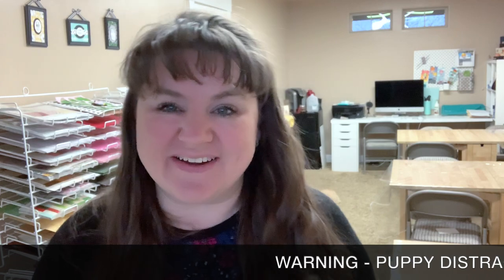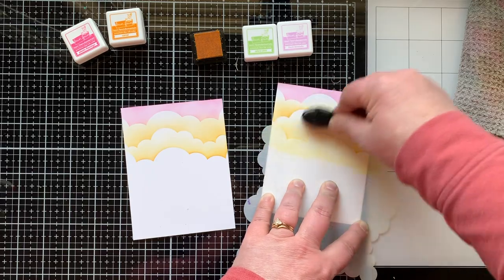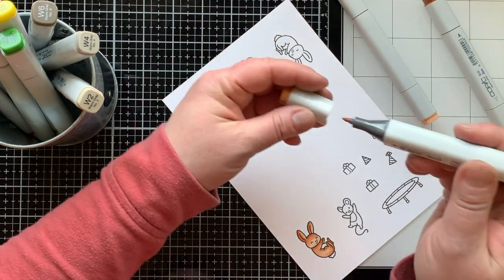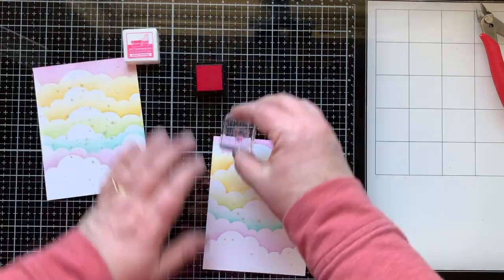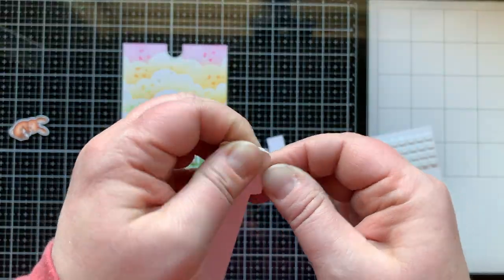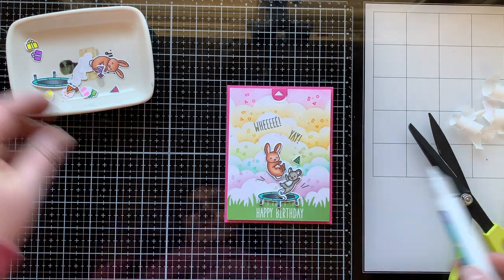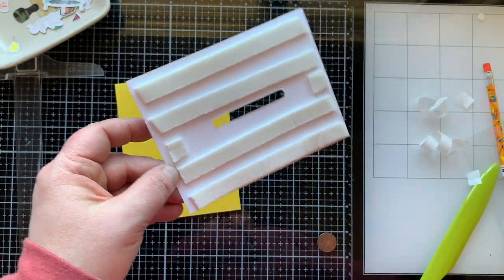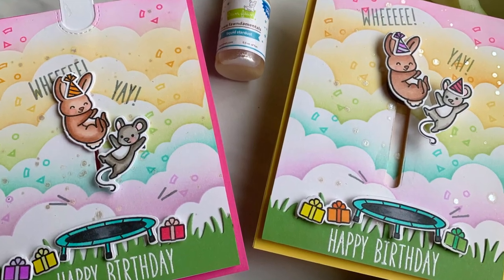Lawn Fawn Really High Five Episode 1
In this episode I am creating interactive cards that are perfect for the Really High Five stamp set from Lawn Fawn.  Check out the two ways I make the critters bounce on the trampoline. Tune in every Tuesday in the month of March for new ideas with this stamp set.

All the supplies I used are listed and linked for you right here:

• Lawn Fawn - Lawn Inks - Tea Party Ink Cube Pack

• Lawn Fawn - Lawn Inks - Tropical Island Ink Cube Pack

• Picket Fence Studios Life Changing Blender Brush Set - Fine Blending Assortment, 6 pk